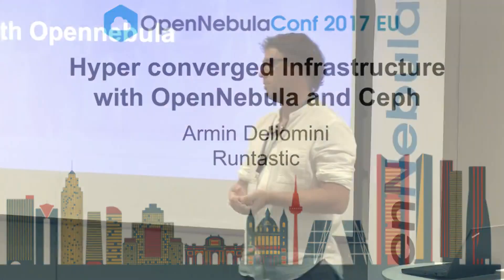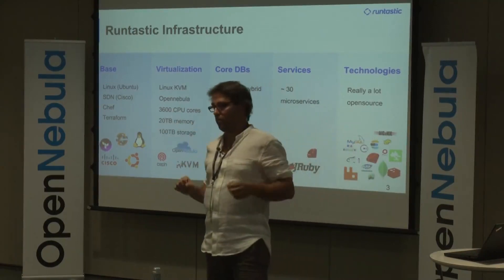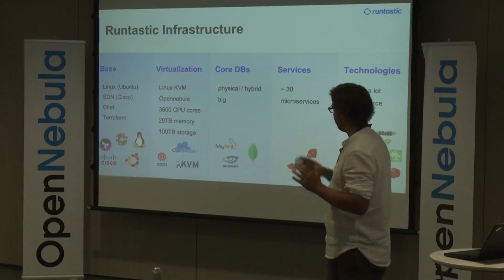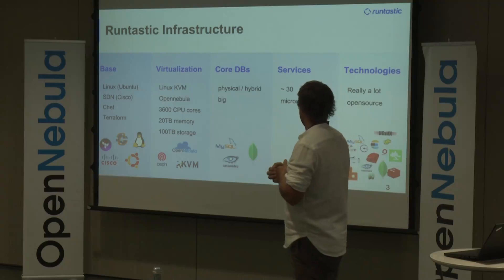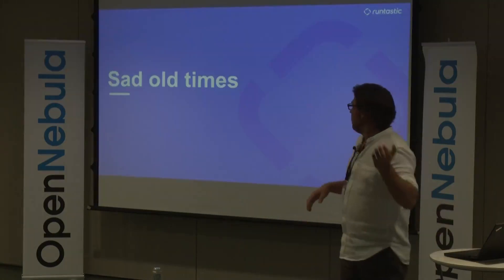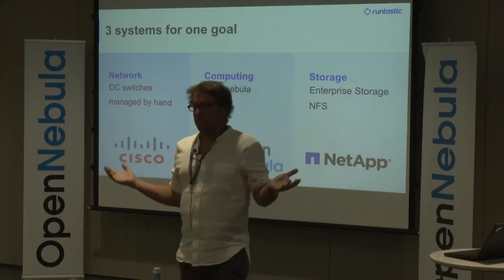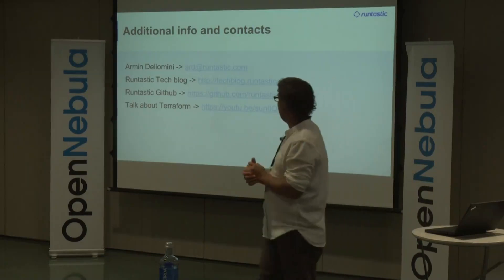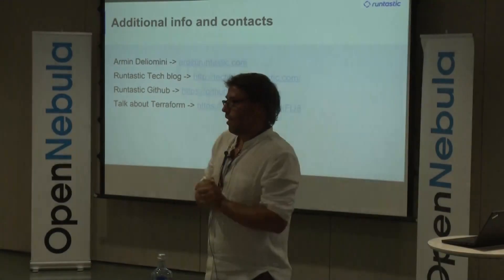OpenNebulaConf2017EU - Hyper converged infrastructure - Armin Deliomini - Runtastic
Hyperconvergence is one of the big topics in datacenters at the moment. But is it more than an old wine in new bottles? Why we at Runtastic built an hyperconverged datacenter based on Opennebula with Ceph and what we learned.